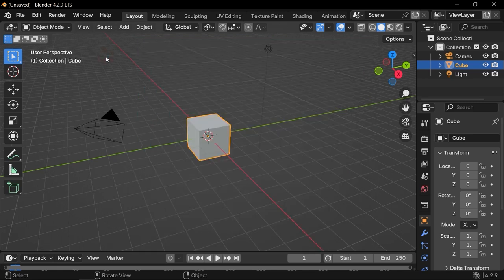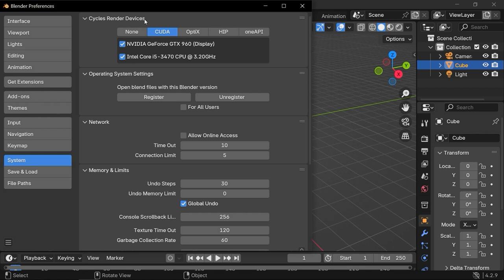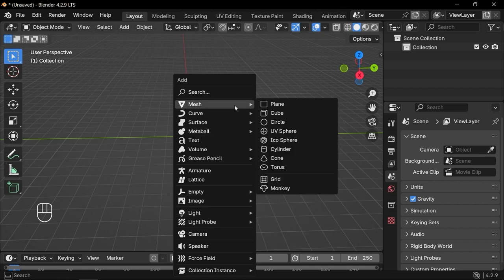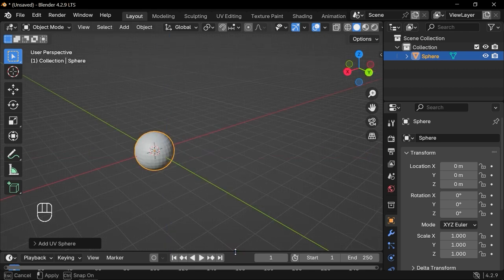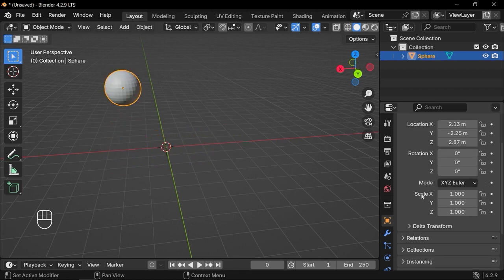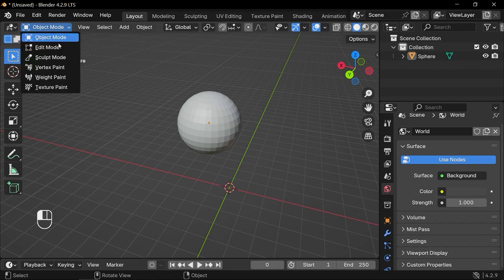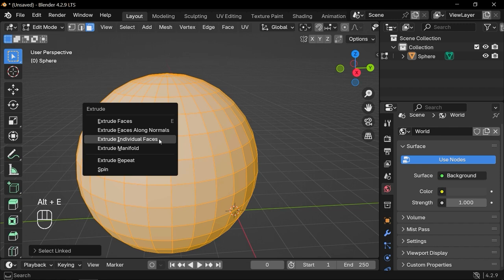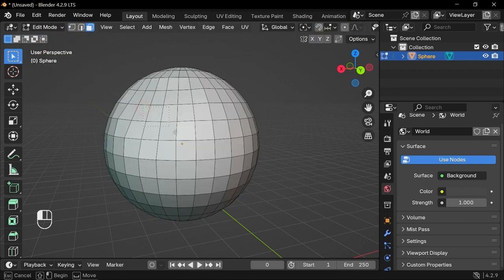Learn Blender Basics : AnimationCourse(5/190)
Complete Animation Cgi Course Blender (lesson5)

learn Blender basics  user interface fast for zero level students

you'll learn everything you need to get started with Blender, from understanding the interface to navigating 3D viewports, panels, and essential tools. Perfect for absolute beginners, this tutorial will help you confidently explore Blender’s workspace and get ready for modeling, animation, and more.

Blender interface overview

How to navigate 3D viewports

Working with panels and menus

Essential tools for beginner

Switching between Object Mode and Edit Mode